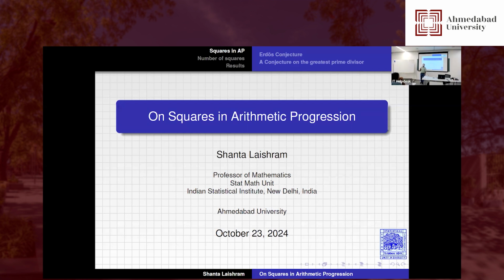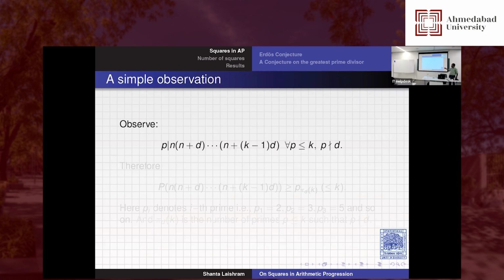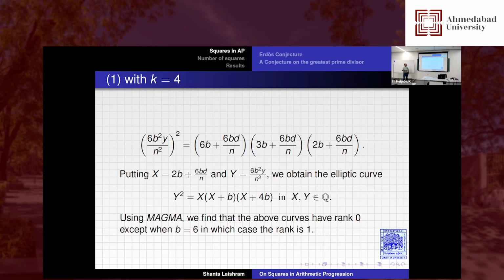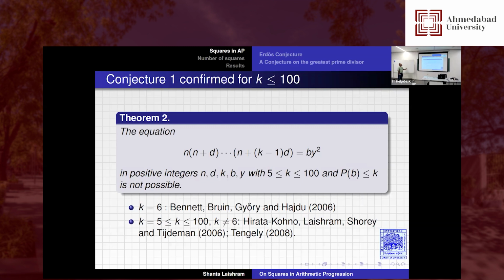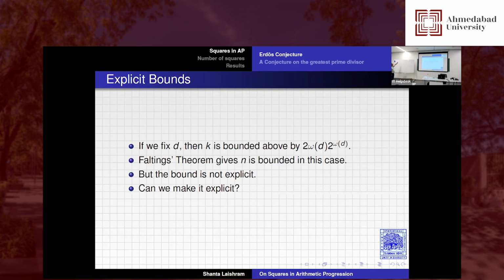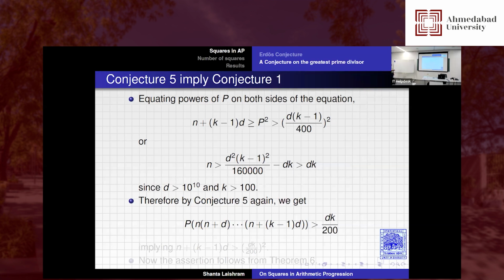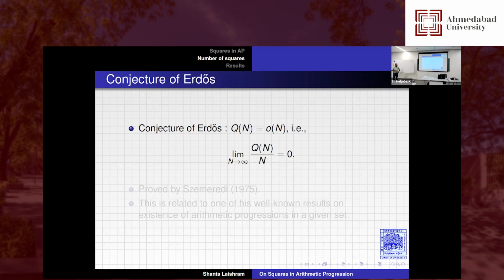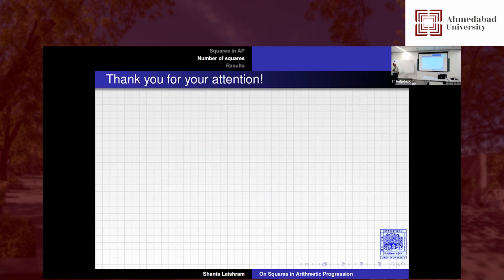Professor Shanta Laishram - On Squares in an Arithmetic Progression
Professor Shanta Laishram gives a talk on understanding the squares in an arithmetic progression. Professor Laishram has been at the Indian Statistical Institute, New Delhi since 2010 where he is now full Professor of Mathematics. He has earned his PhD in number theory from TIFR.